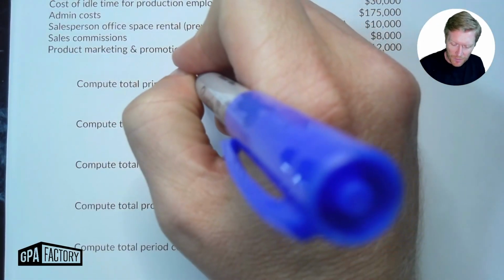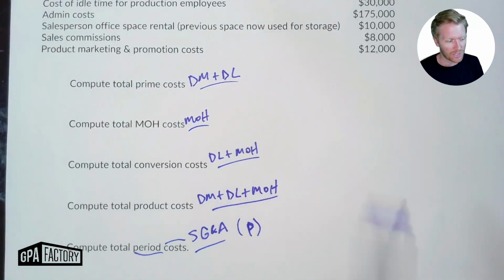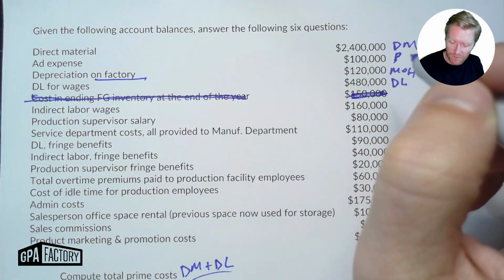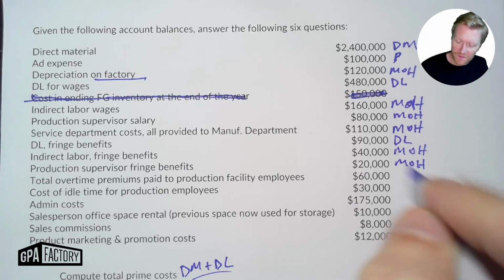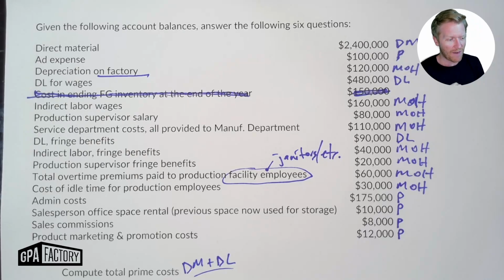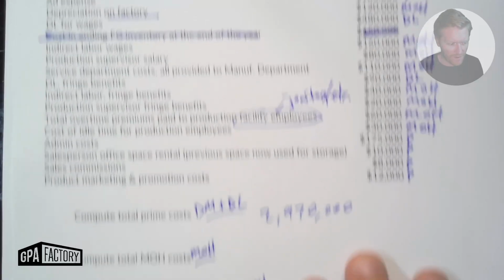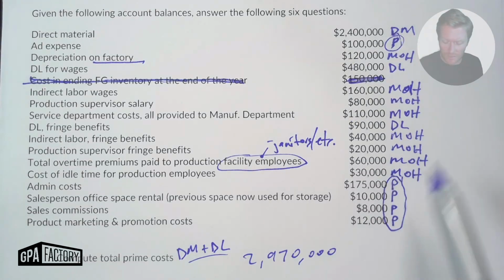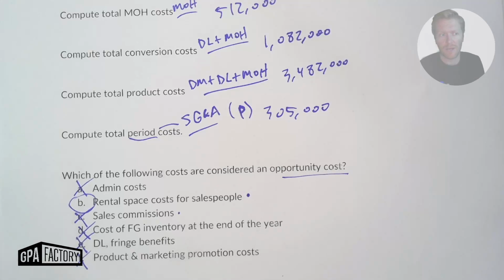Questions 7 & 8